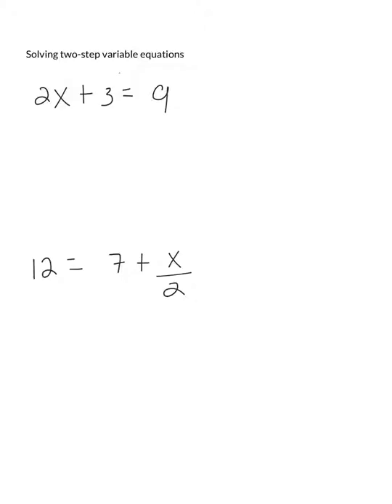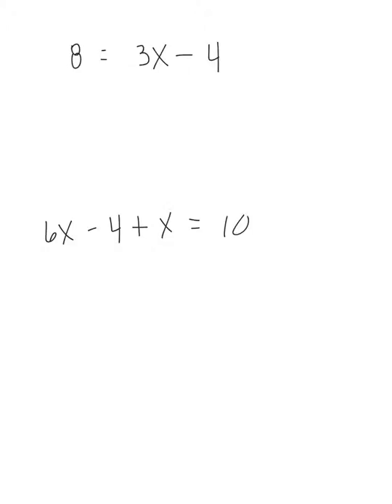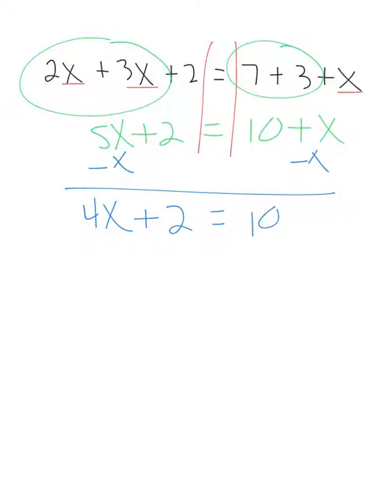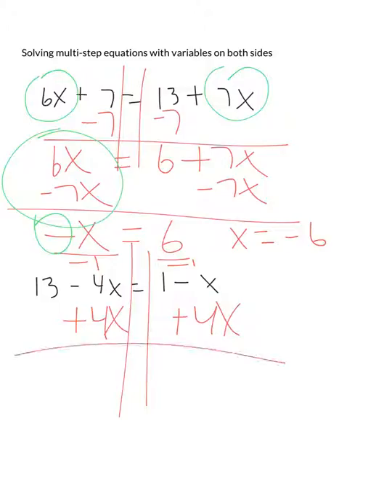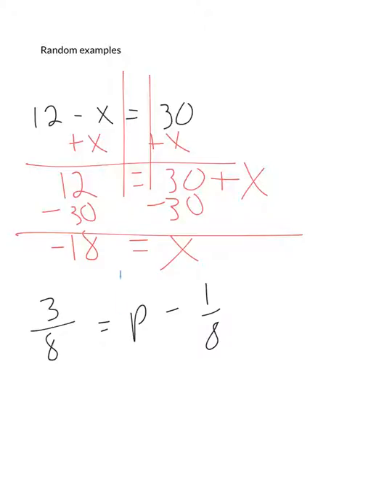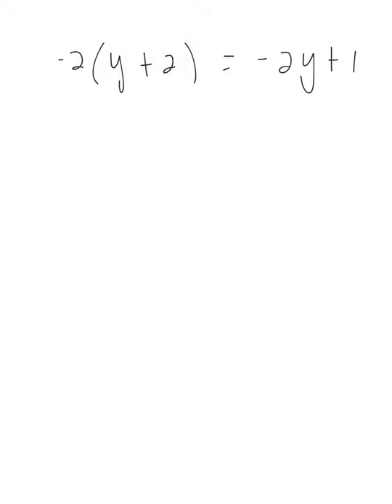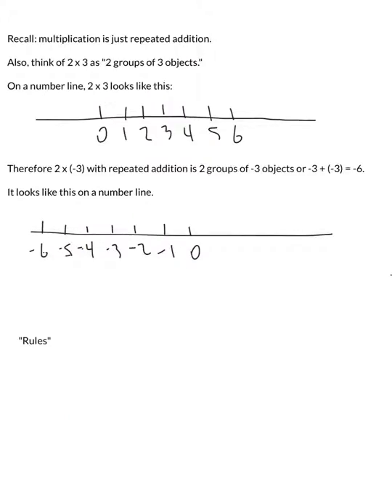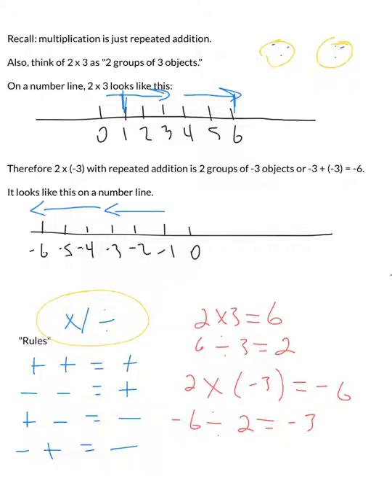algebraic equations review